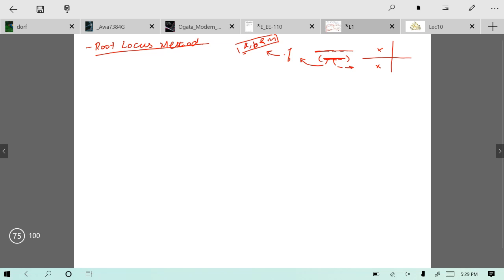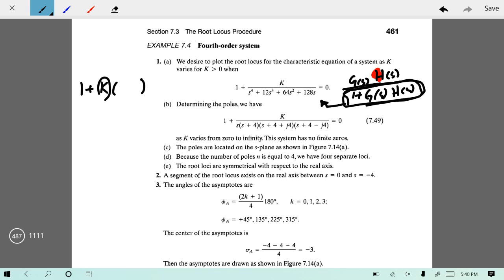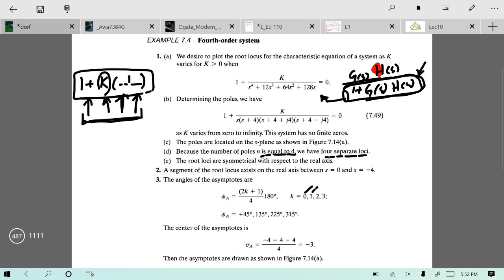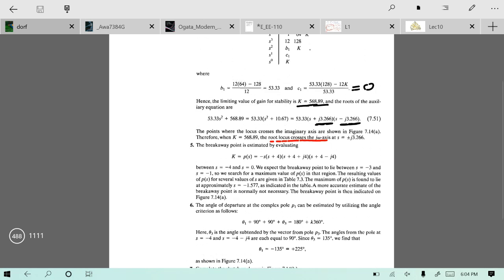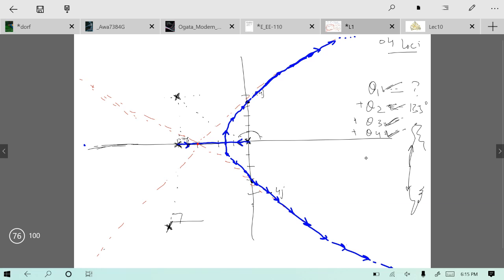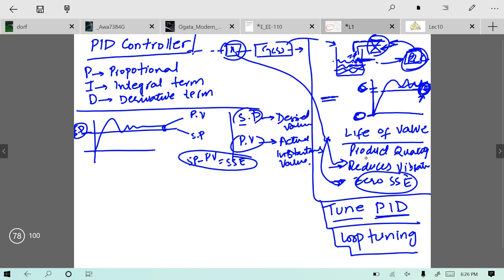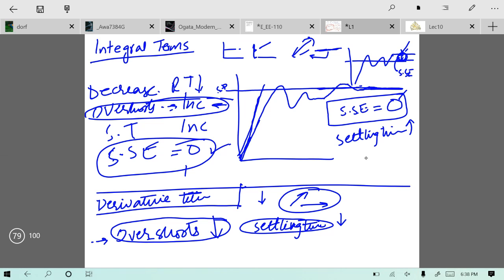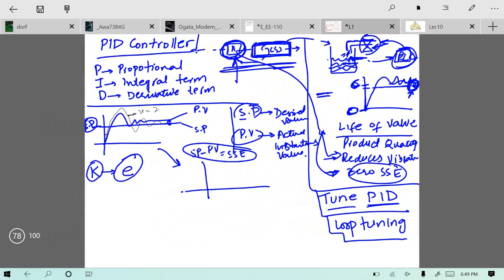Modern Control Systems- Root Locus & PID Controller -BS Electrical Engineering - UET Lahore.(Dorf)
- How to draw a root locus
- PID Controller basic concept